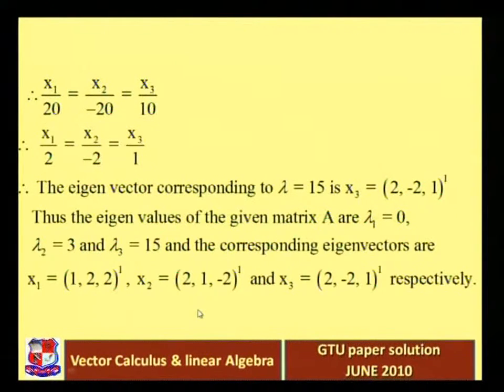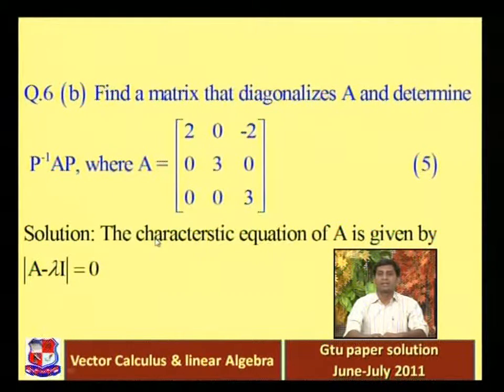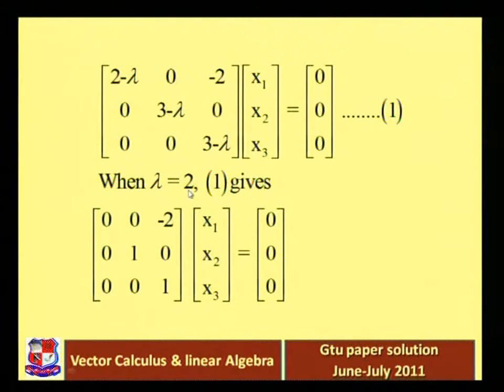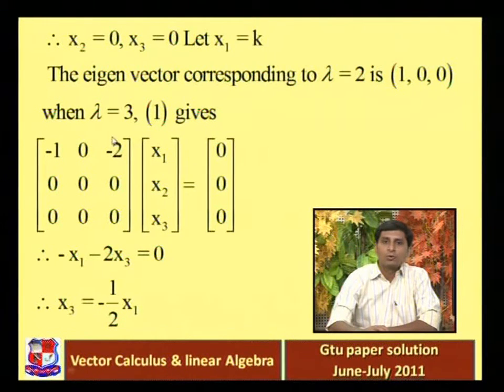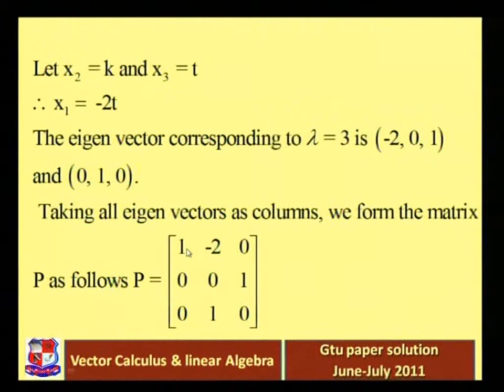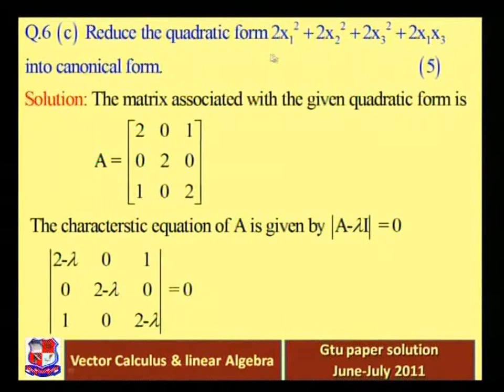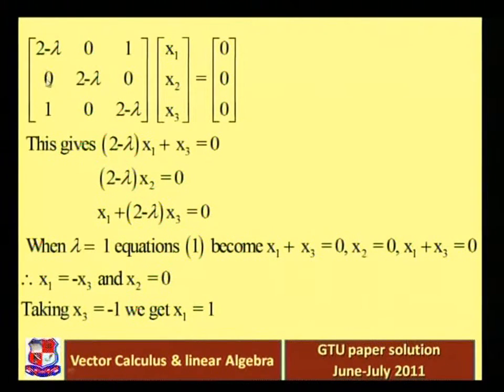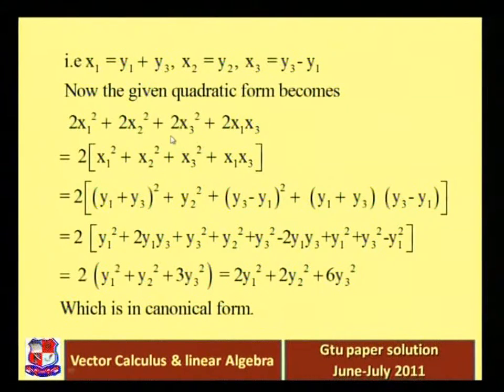Ankit Acharya Vector Calculus and Linear Algebra GTU Question Paper with Solution 3